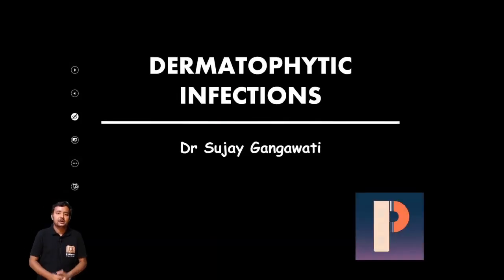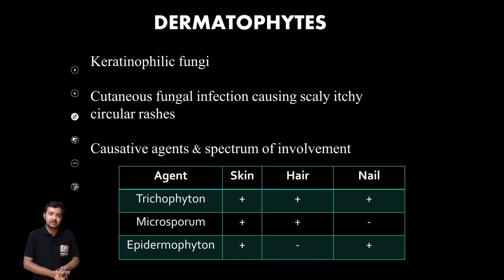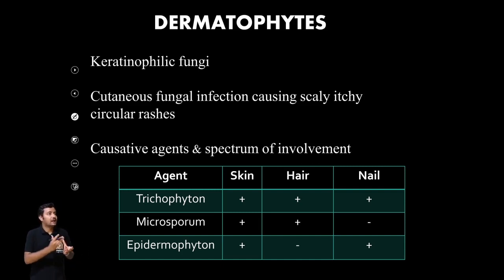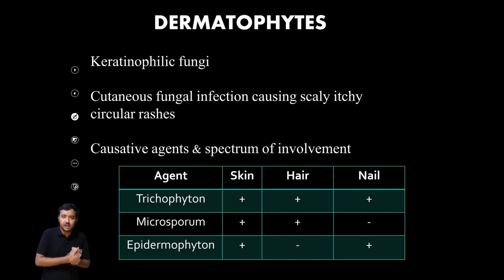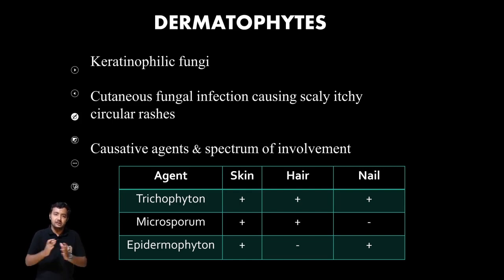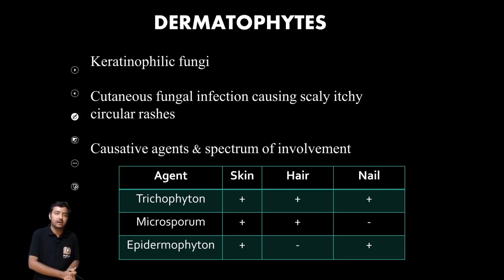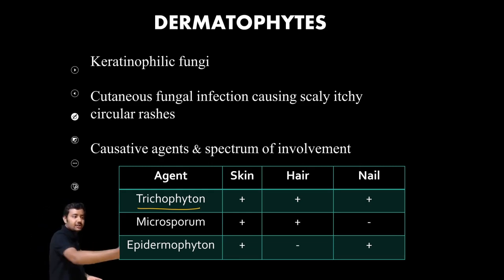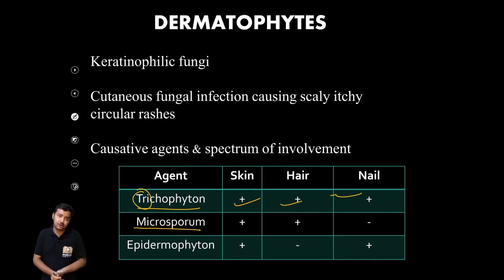Dermatophytes- Fungal infections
Nursing and Paramedical training now available in Kannada